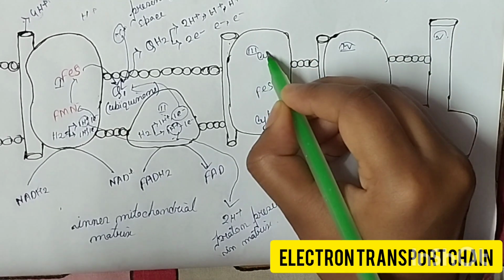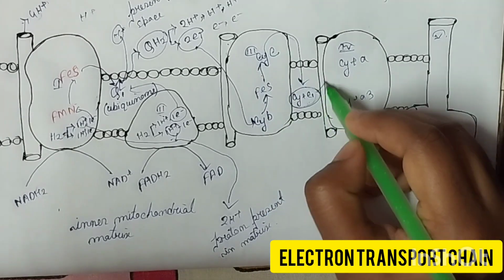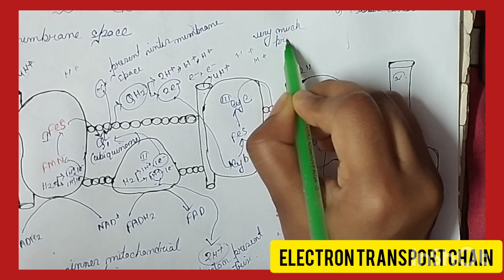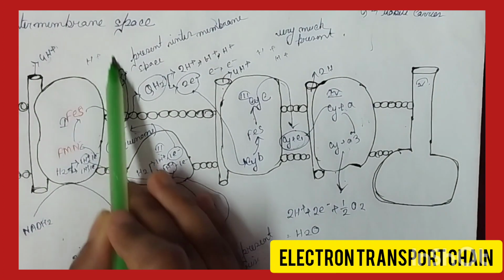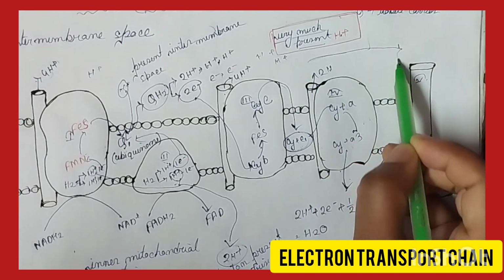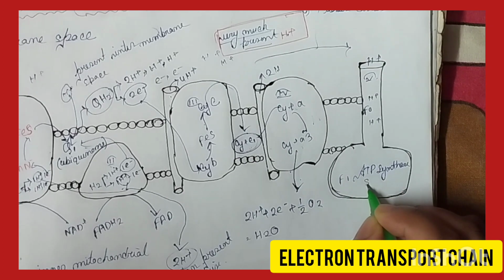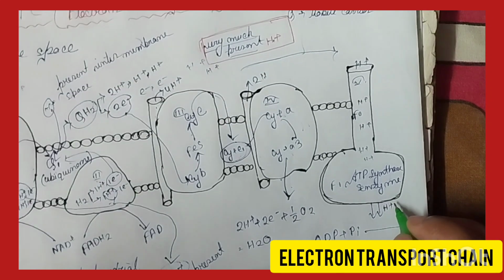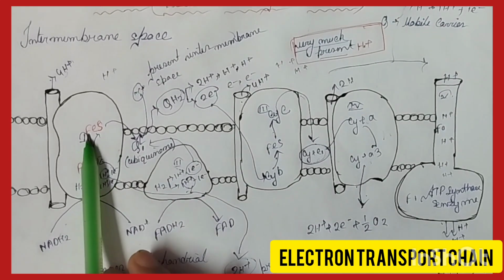Part:14-||Electron Transport Chain|| Made easy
||Electron Transport chain|| Made easy

Electron transport chain is a series of compounds where it makes use of electrons from electron carrier to devlop a chemical gradient.It could be used to power oxidative
phosphorylation .The molecules present in the chain comprises enzymes that are protein
complex or proteins,peptides and much more.